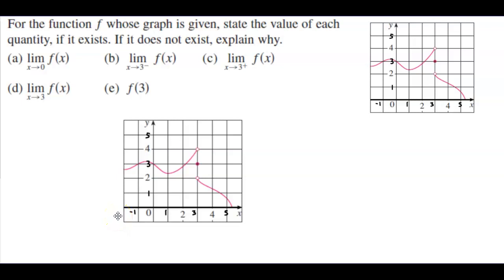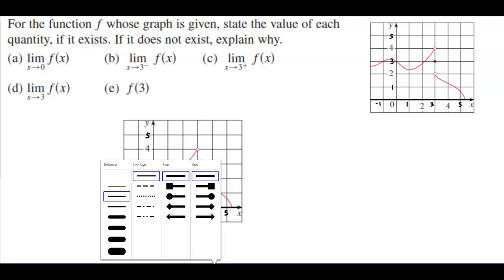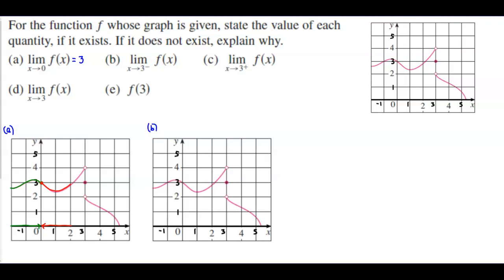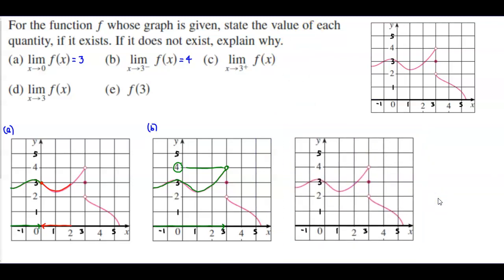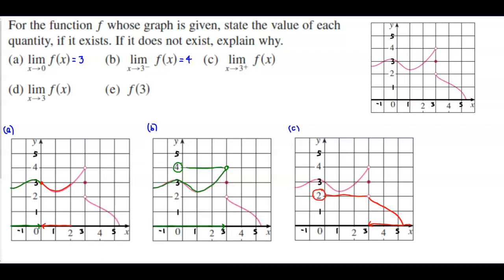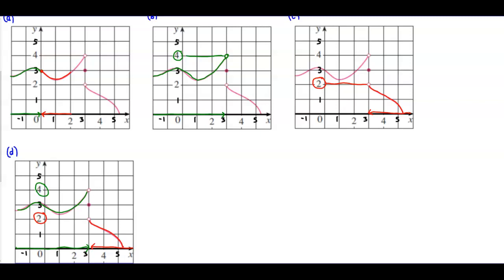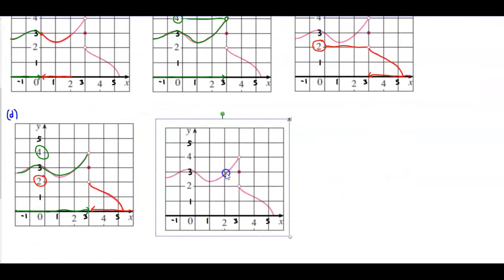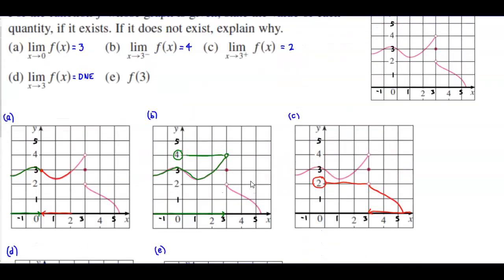Math 1A HW 2.2 WebAssign #6